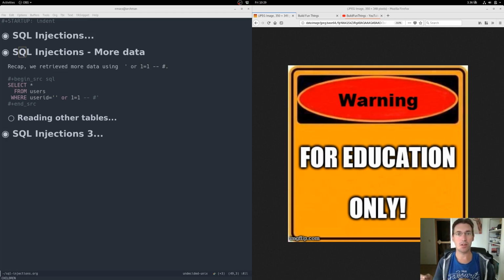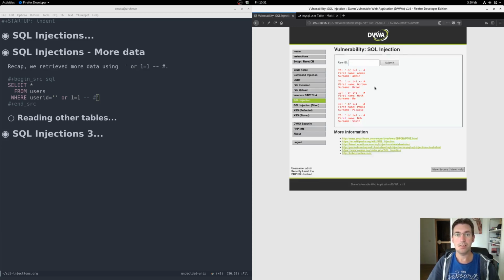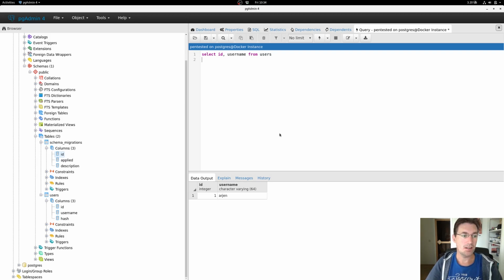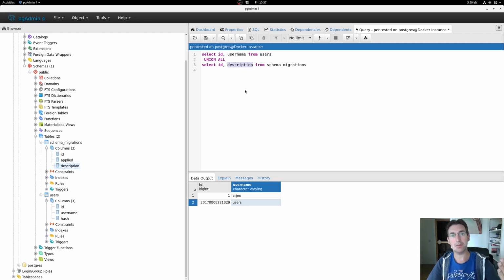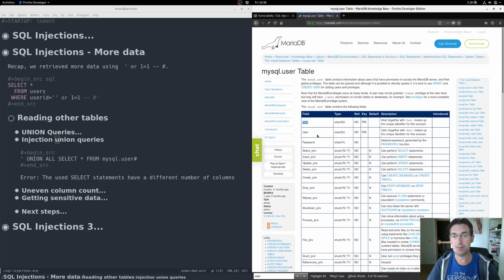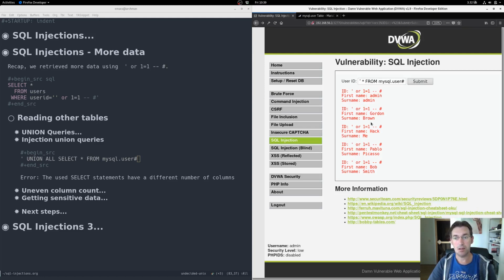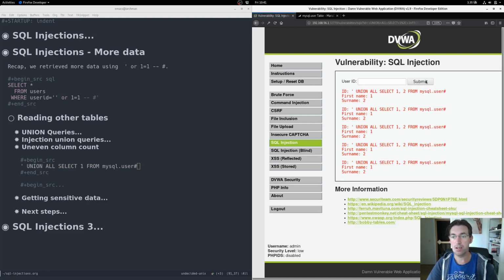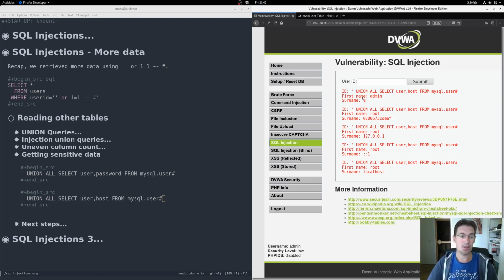Getting more data through SQL Injections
Building on the SQL Injection of the last episode we take a look at the technical aspect of getting more data through the use of UNION Queries in SQL Injections